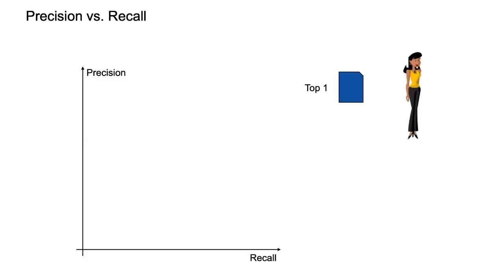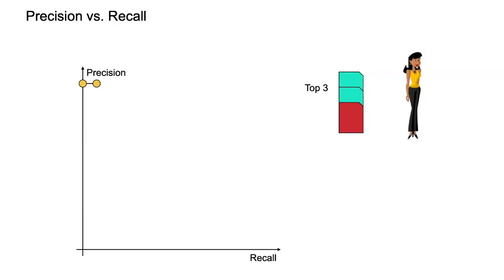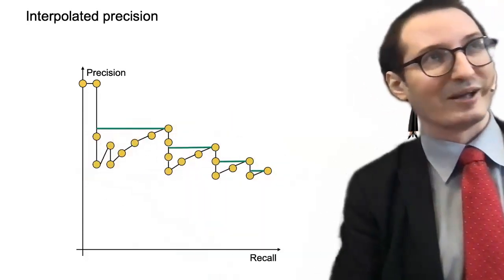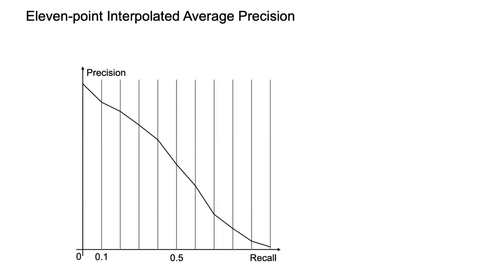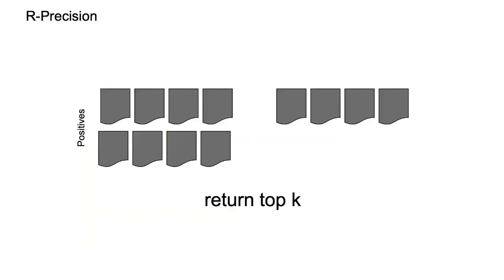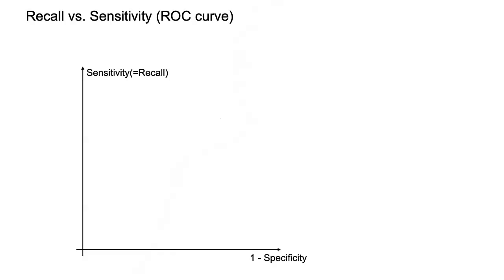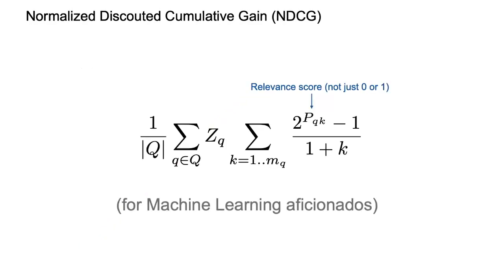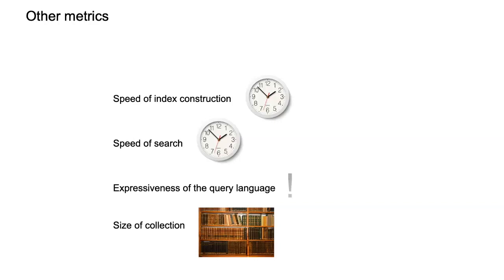9. Evaluation (2/2) - Information Retrieval - ETH Zurich - Spring 2023